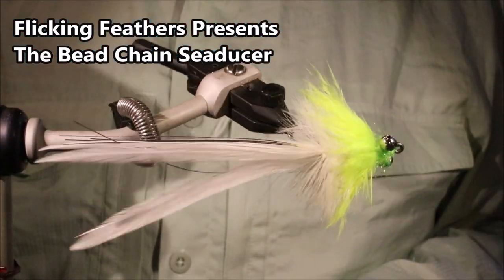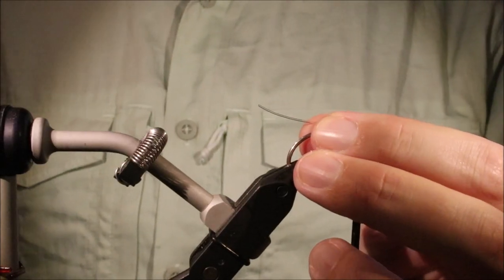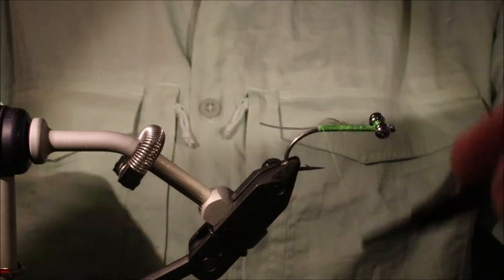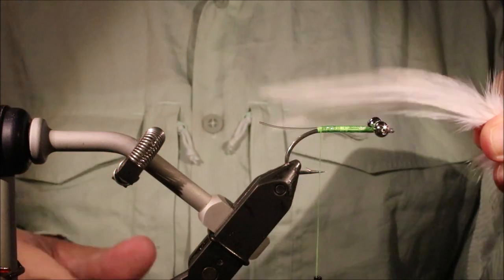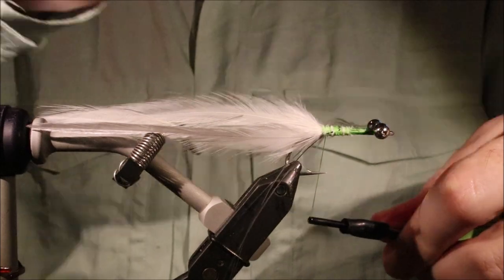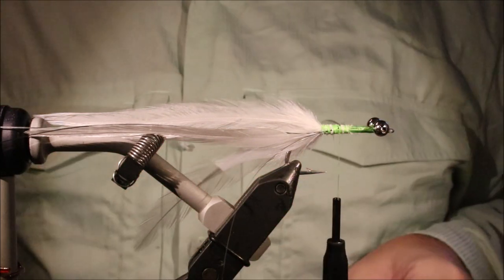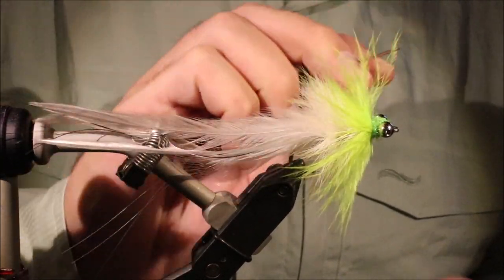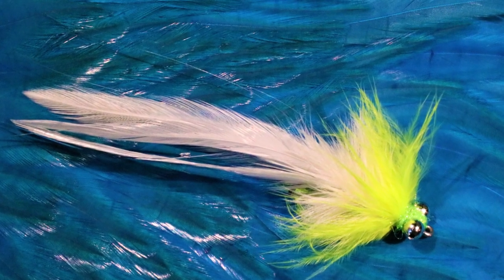Fly tying: The Beadchain Seaducer with Martyn White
The Seaducer is a real classic saltwater fly. And with good reason, it's absolutely deadly! A very simple tie that pushes water and swims fantastically. It can be tied in any size or colour, both with and without weight to catch any fish that swims. Fish just bite them.

Materials list
Hook: Standard saltwater 2-6/0
Thread: Danville's 210
Weight: Bead chain
Foul guard: 20lb hard mono
Tail: 4-6 saddle hackles depending on the hook size
Flash: Standard flashabou
Body: Saddle hackle
Head(optional): Flashy dubbing

Book of the Month 7; The practical angler is available here:
Amazon UK